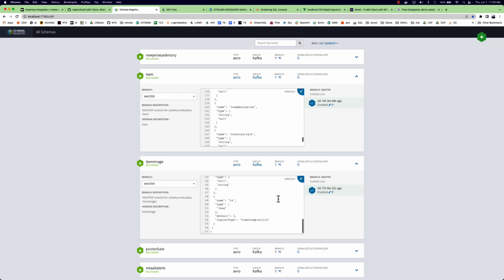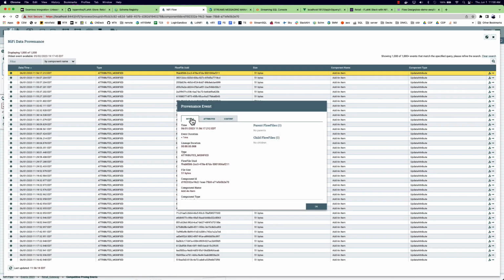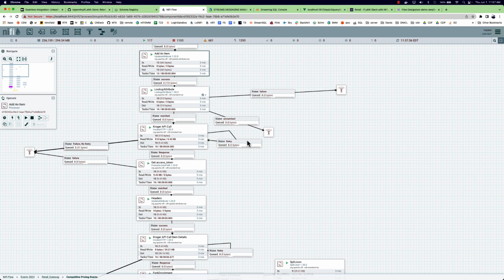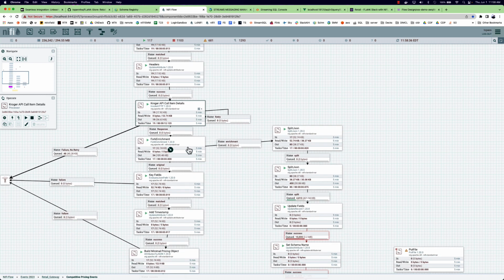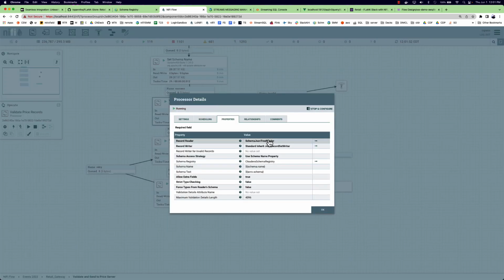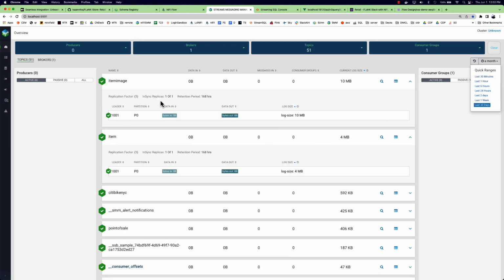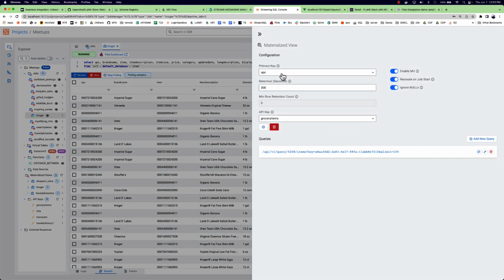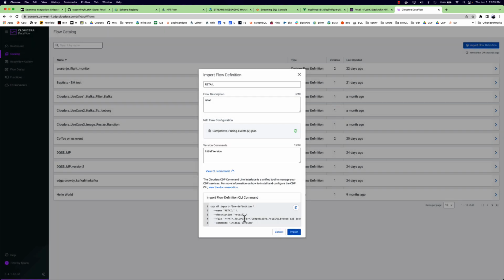retail2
retail 2 try